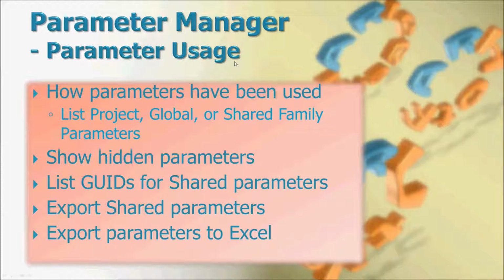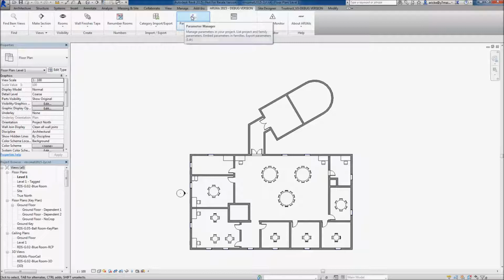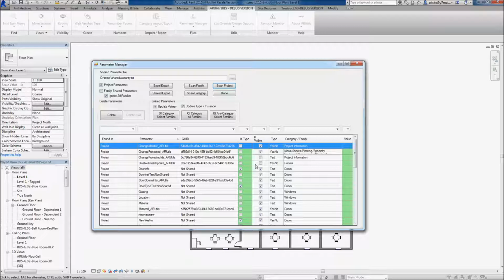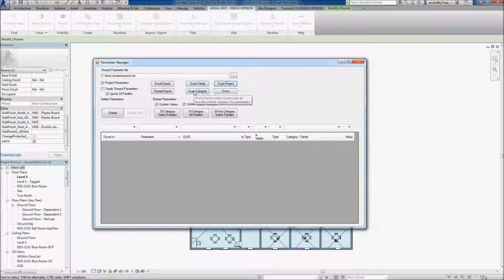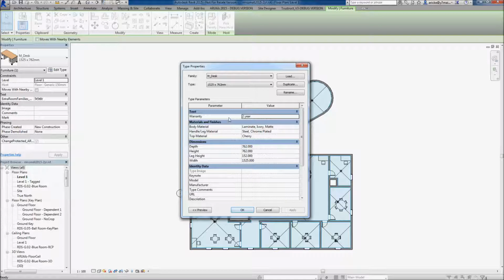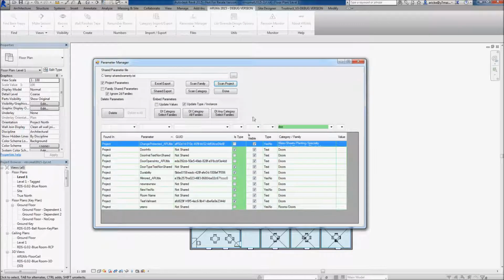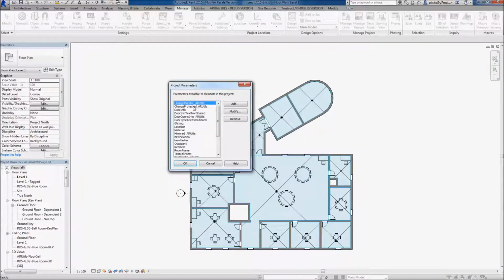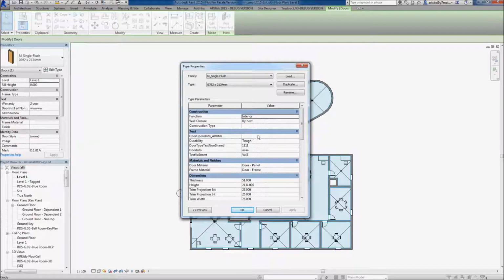ARUtils Parameter Manager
Allows you to list parameters, delete parameters, copy parameters, embed parameters in your Revit project or Families in your project.